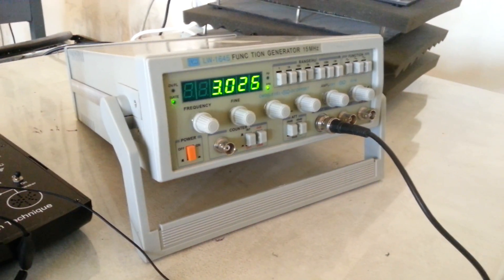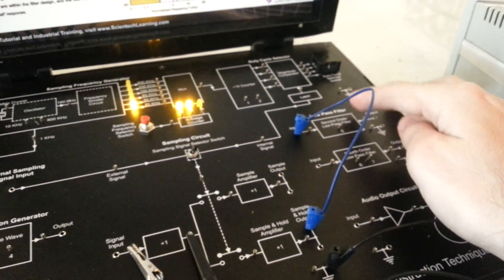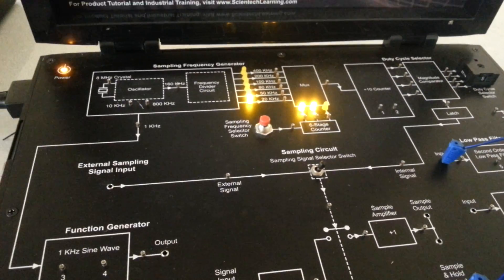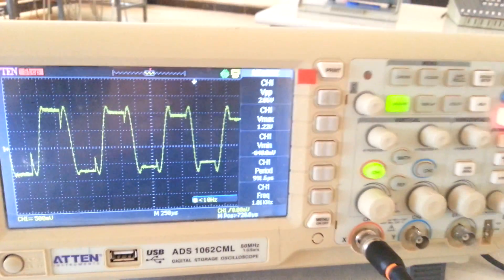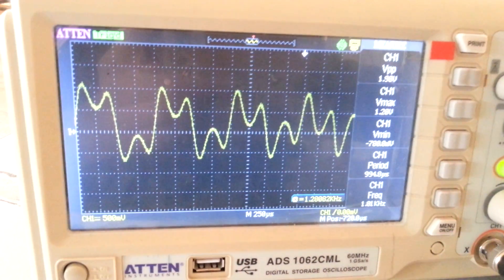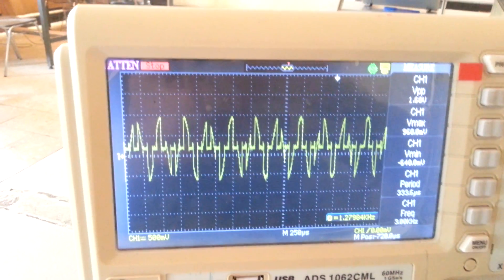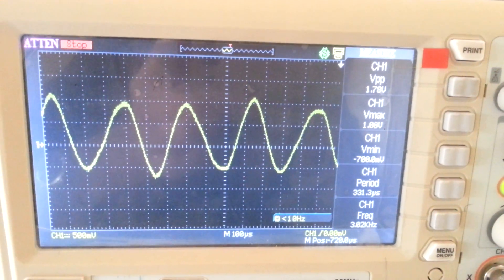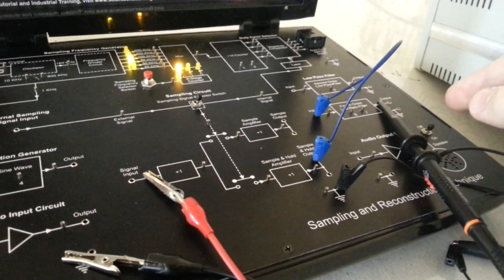Nyquist Criteria Lab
testing Fs less than 2Fmax & Fs greater than 2Fmax